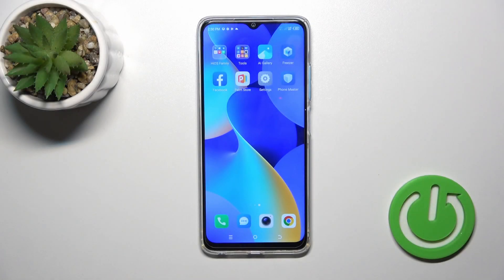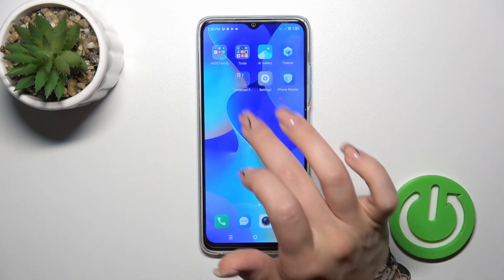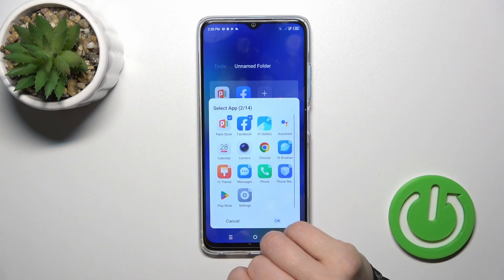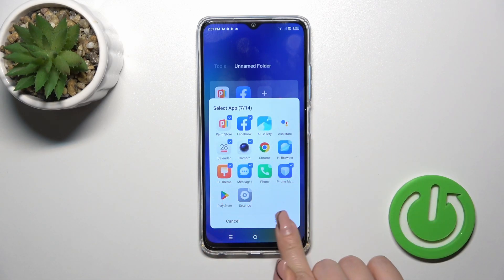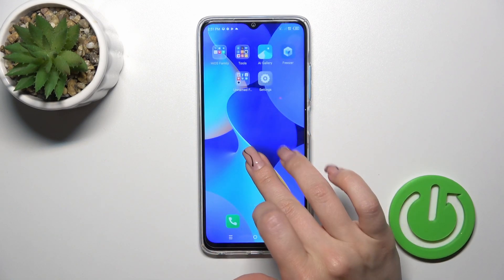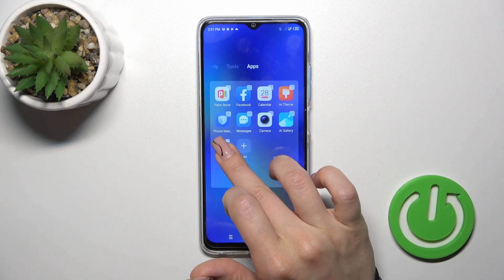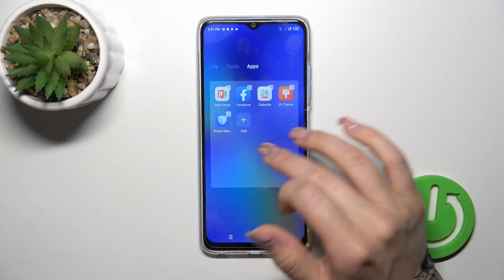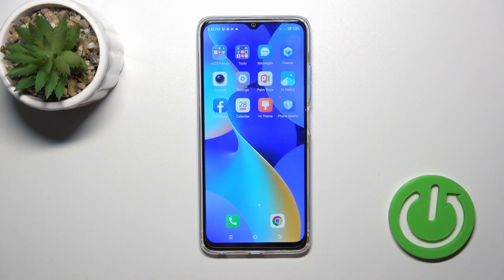How to Create Home Screen Folders Tecno Spark 10?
In this tutorial video, you will learn how to organize your apps and declutter your home screen on Tecno Spark 10 by creating folders. Follow the simple steps to group similar apps together, making it easier to access and manage your favorite applications.

How to Make Home Screen Folders on Tecno Spark 10?
How to Generate App Folders on Tecno Spark 10 Home Screen?
How to Create App Groups on Tecno Spark 10?
How to Organize Apps into Folders on Tecno Spark 10?